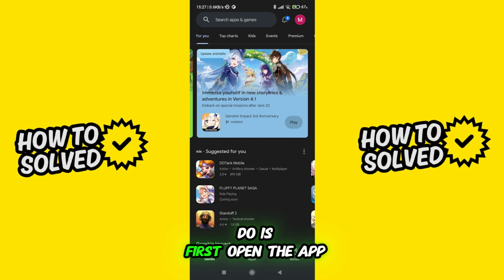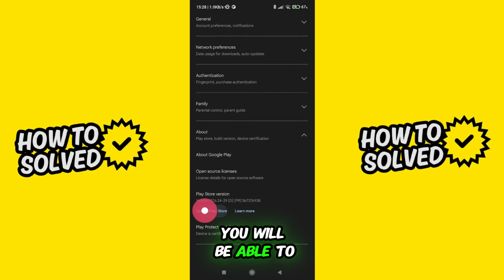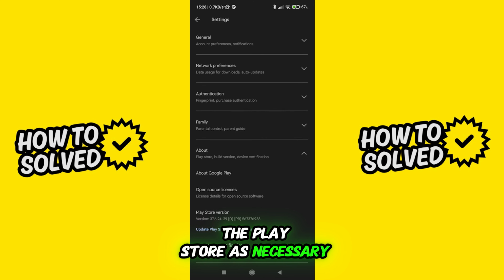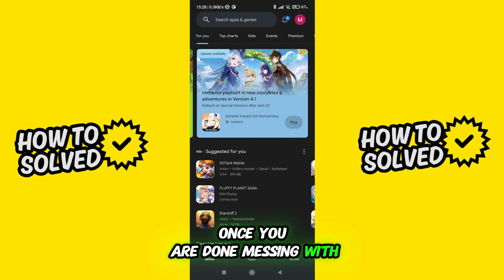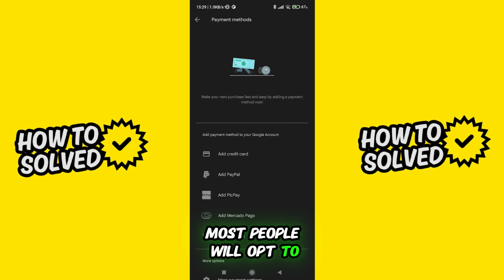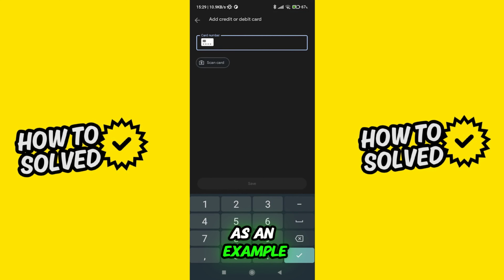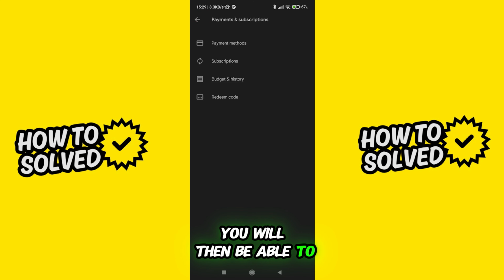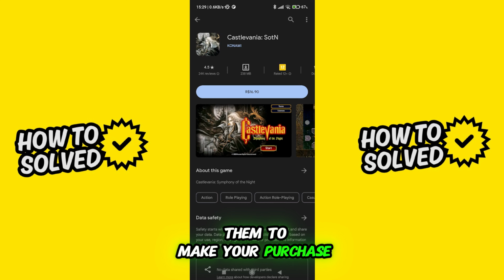[2025] How To Setup A Google Play Store to Make Purchases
In this video I will show you [2025] How To Setup A Google Play Store to Make Purchases